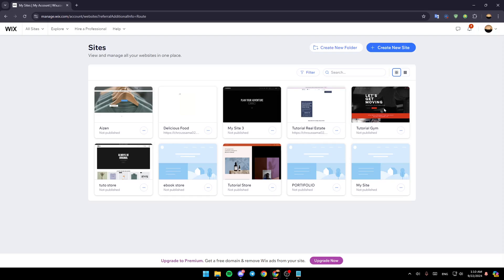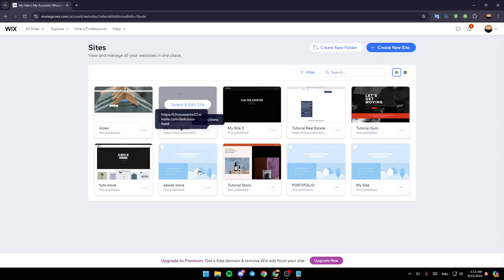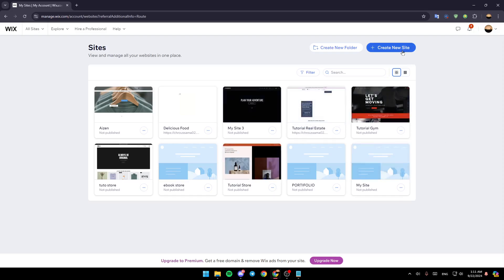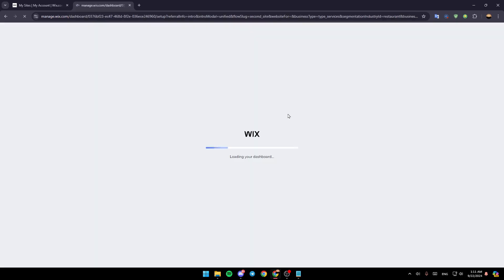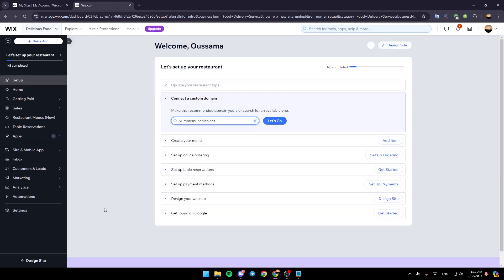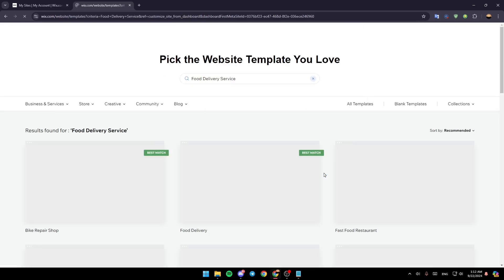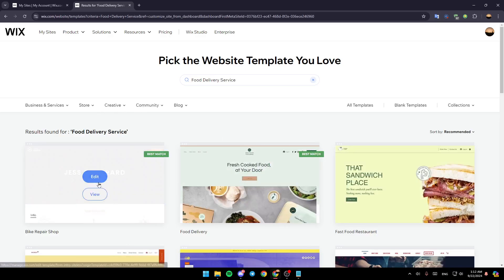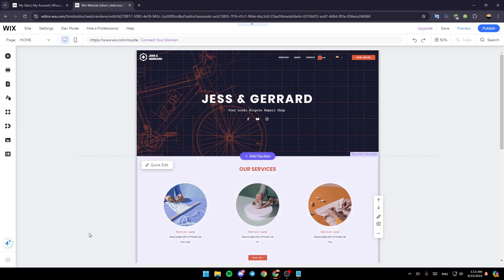How To Import Template In Wix Tutorial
Today we talk about import template in wix,wix website tutorial,wix tutorial,change wix template,how to change your wix website template